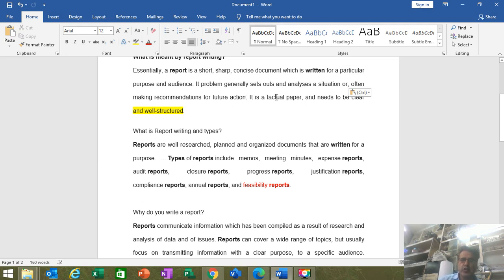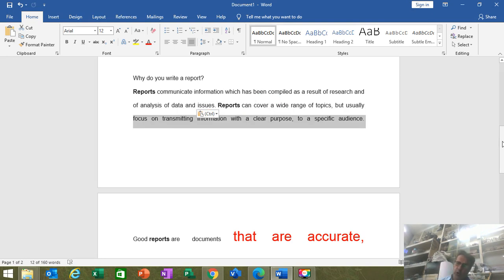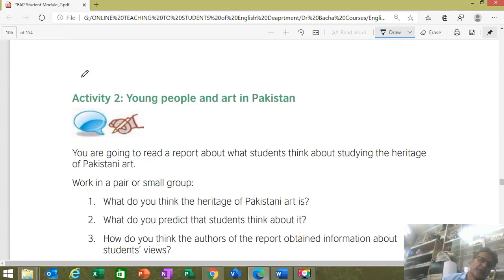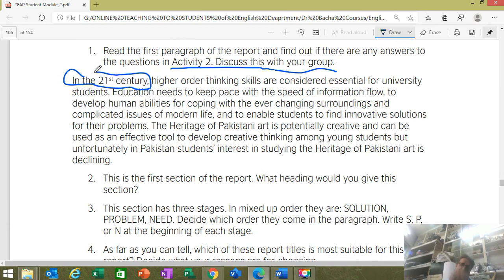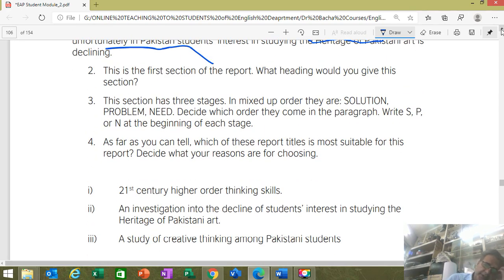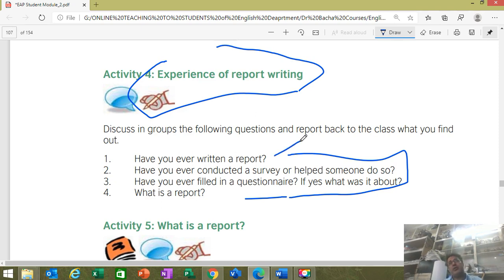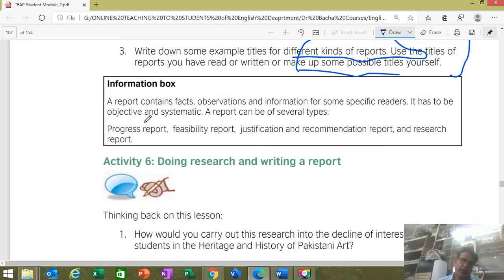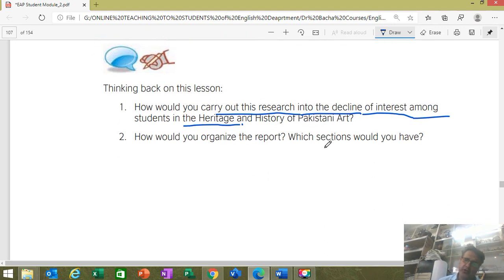Report Writing 1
This is very important lecture, just go through it